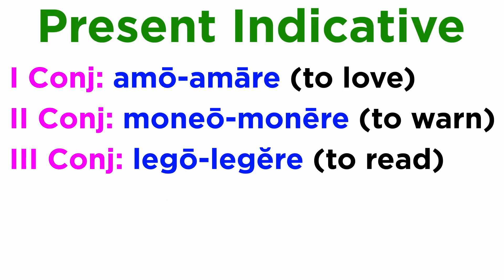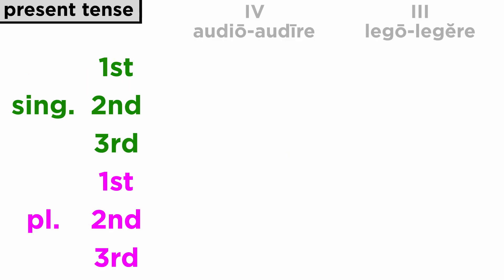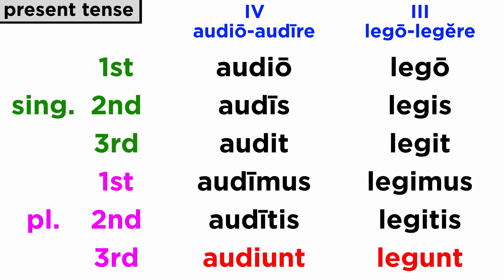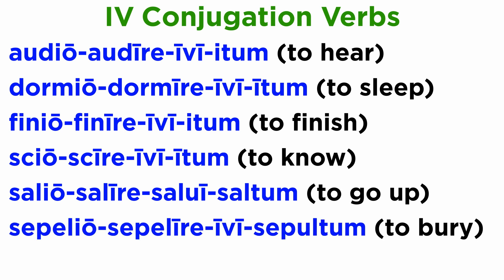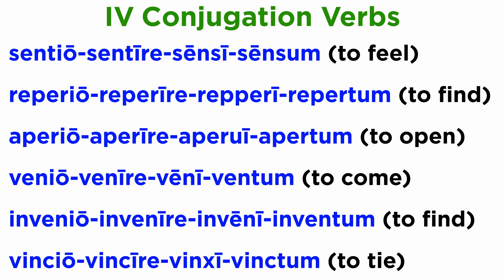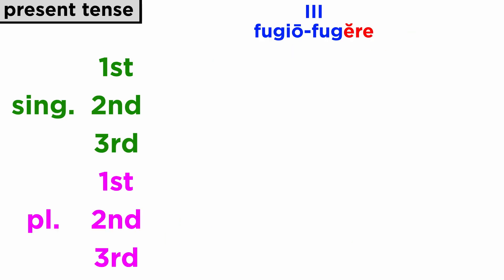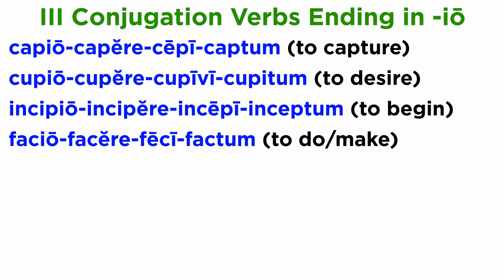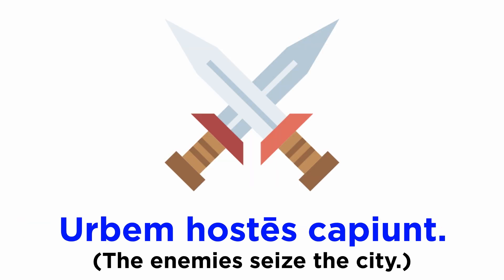Present Tense for Fourth Conjugation Verbs in Latin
We've made it through first, second, and third conjugation verbs, so let's tackle the fourth and final conjugation. These are the ones that end in -ire, and it's a rather simple conjugation. Let's get some examples!